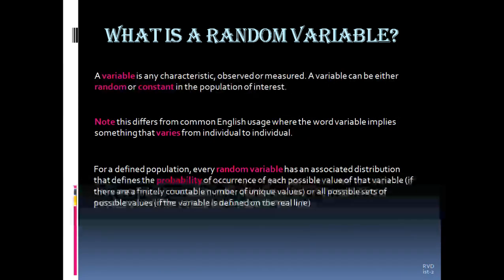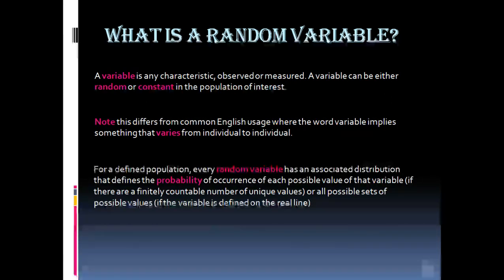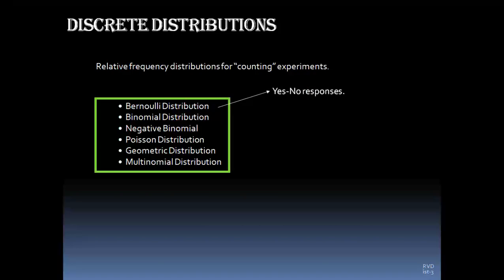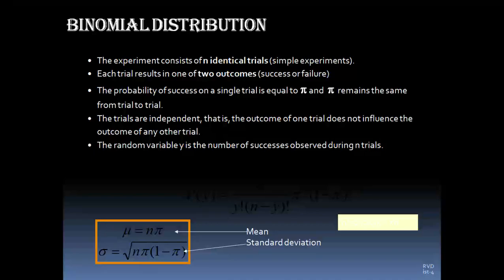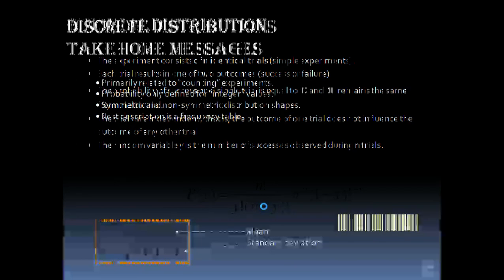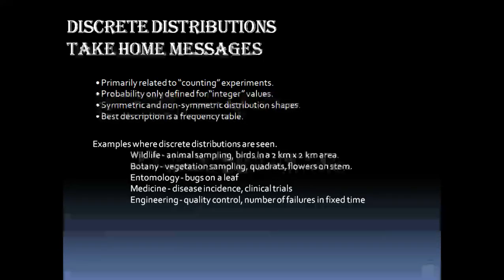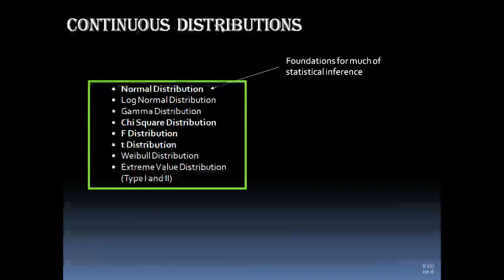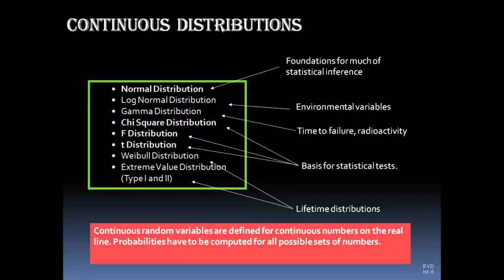basics for random variables#engineeringmathematics mathematics mathematics random variables